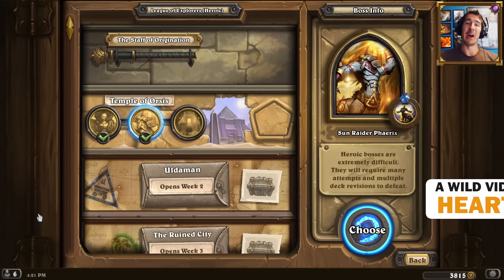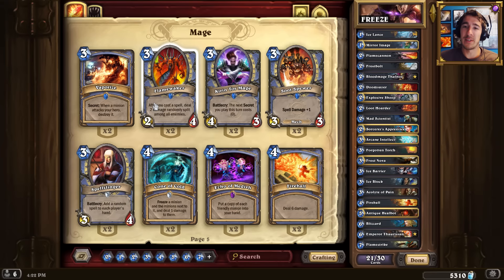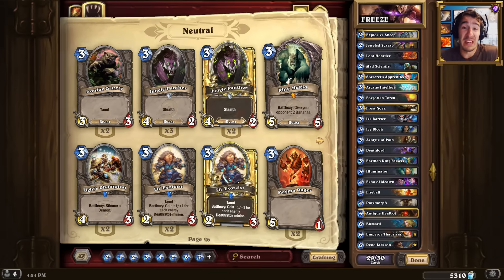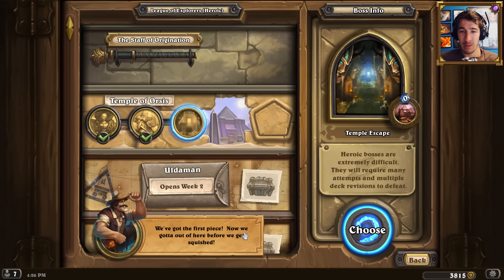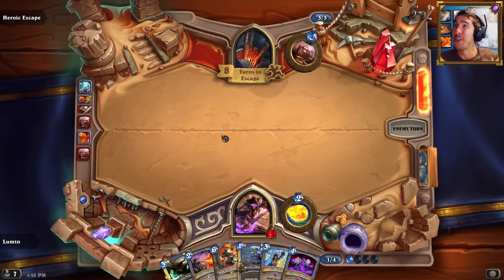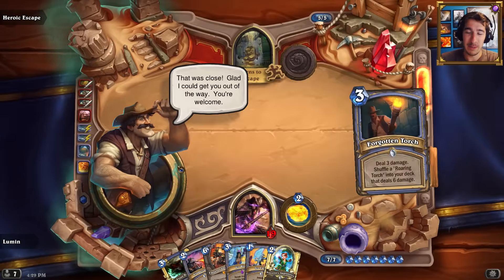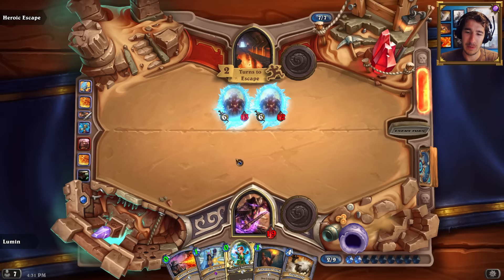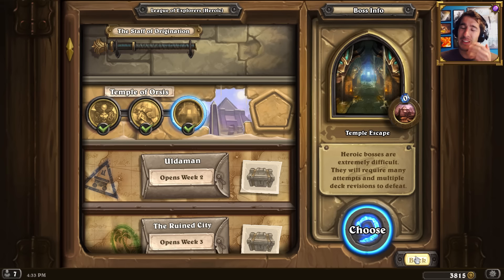Hearthstone - League of Explorers - Heroic Temple Escape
It is time to begin our adventure with the League of Explorers in Hearthstone! In this video we're taking Temple Escape Heroic on!

This is my coverage of Hearthstone: Heroes of Warcraft and The League of Explorers Adventure from Blizzard Entertainment. Watch it, enjoy and don't take it too seriously! :D

► Lumin Links ◄